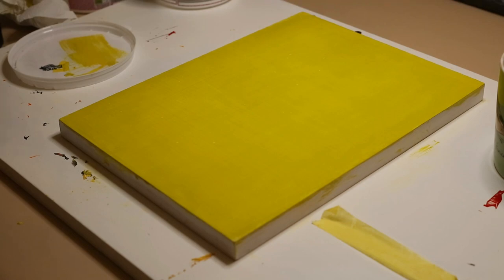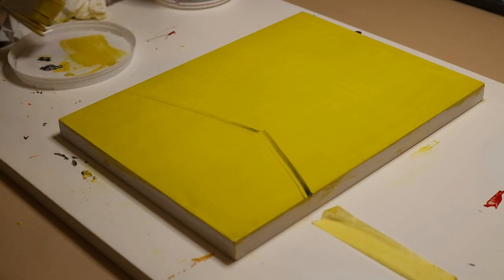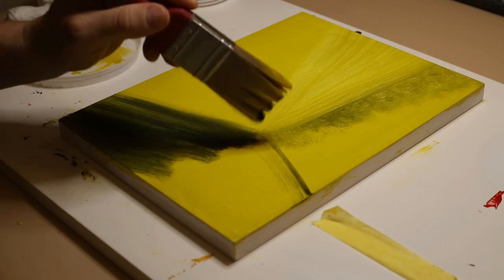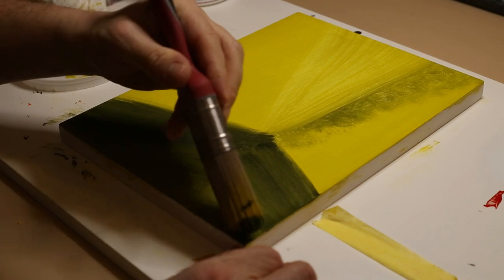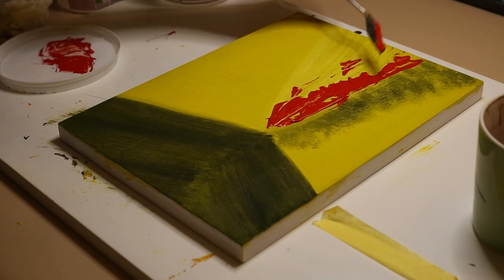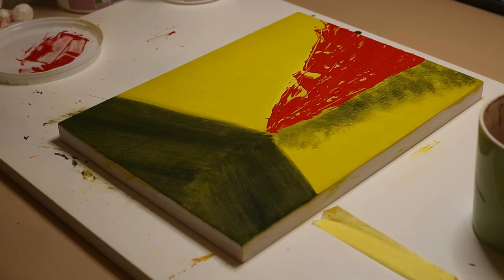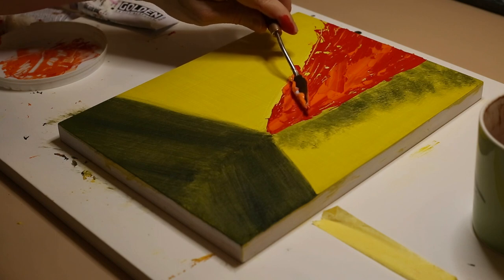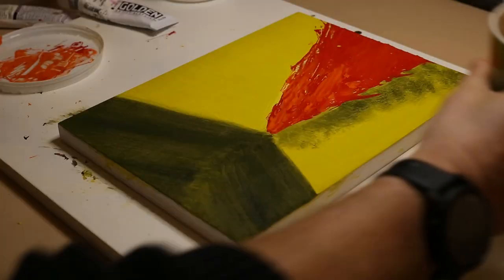Painting with Deadartstudios | Acrylic Volcano on Birch Panel 1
Robert of Deadartstudios begins work on his second volcano painting after his initial study was finished in the last upload. He blocks in the basic shape of the volcano using Golden acrylic paint. He discusses the week he has had and also the progress he is making on this new painting. The painting is on birch panel and is part of a series of works inspired by volcanic eruptions.